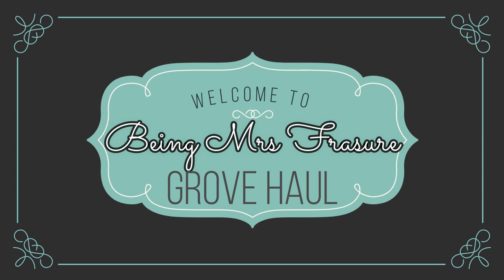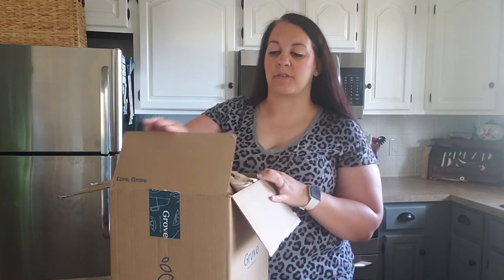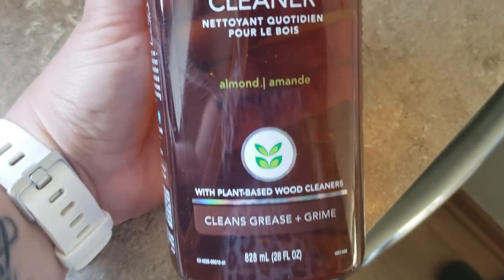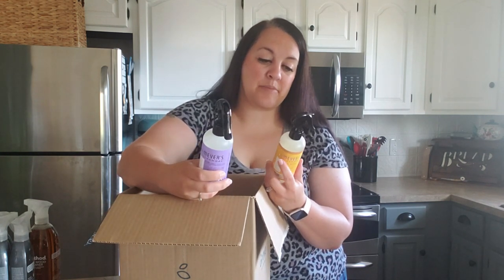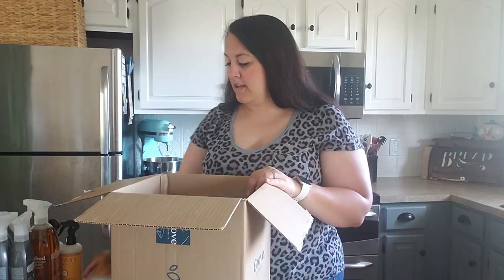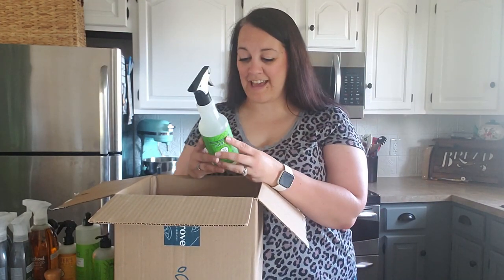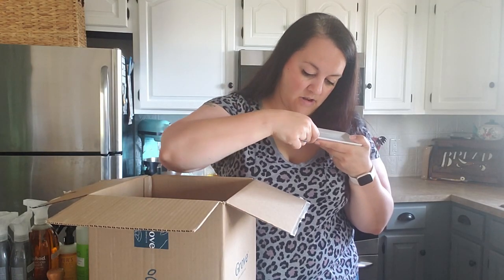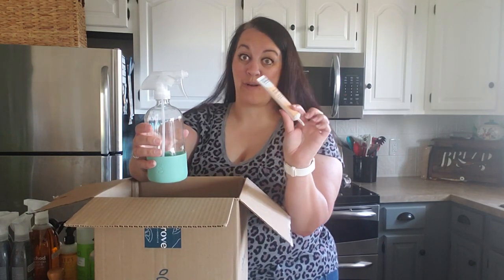I Re-Subscribed to Grove Collaborative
We went back to Grove Collaborative.  Before we had decided to cancel because it just became to much and we were running out of room to store all the cleaning supplies.  My house is clean and we use cleaners but it just became too much to deal with.  Well, we decided to go back and try it again. Mainly because I was on the hunt for the Method Stainless steel cleaner.  I actually love Grove.  The customer service is seriously amazing and who doesn't love free cleaning products!?

Join Poshmark:
Join me on Poshmark, the #1 app to buy & sell fashion.

My Vacuum :